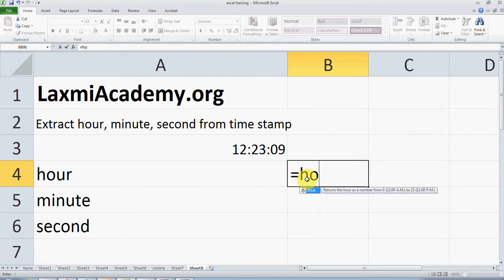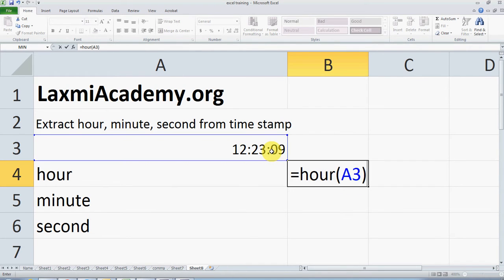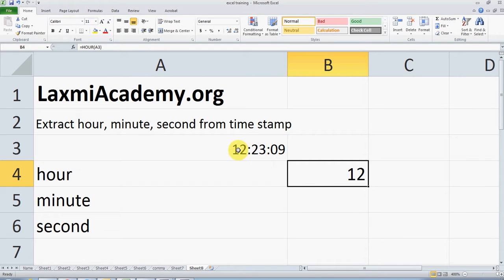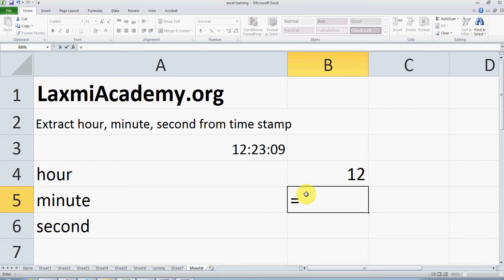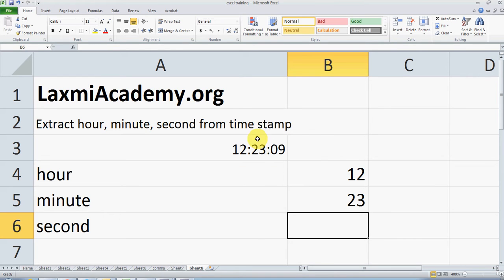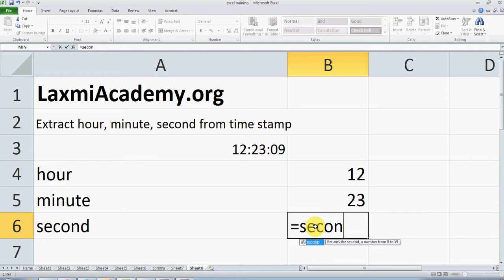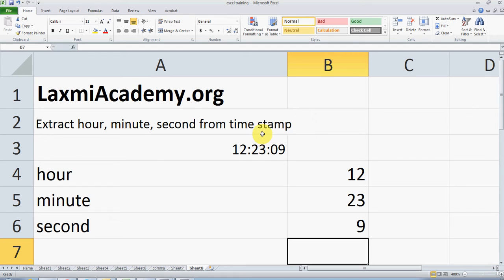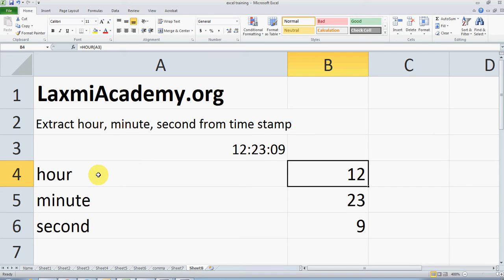Excel extract hour, minute and second from time stamp